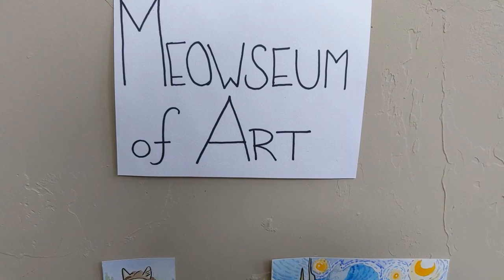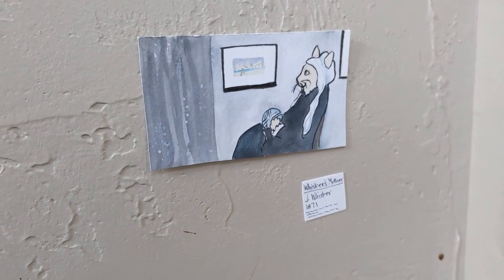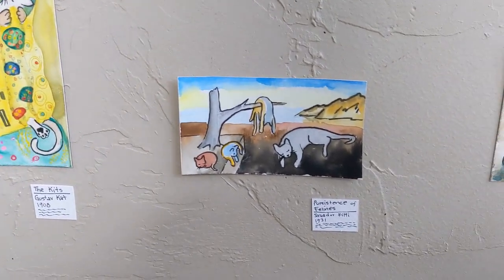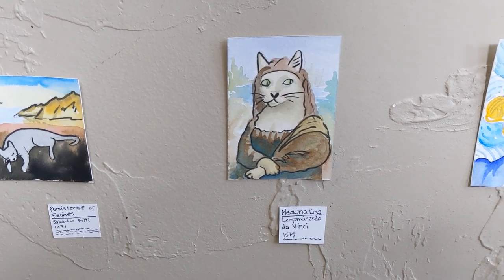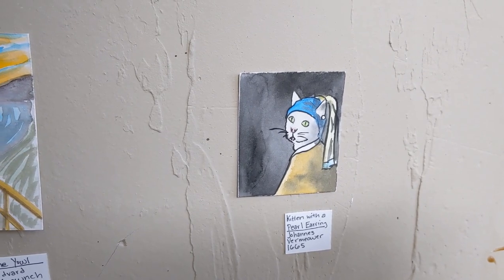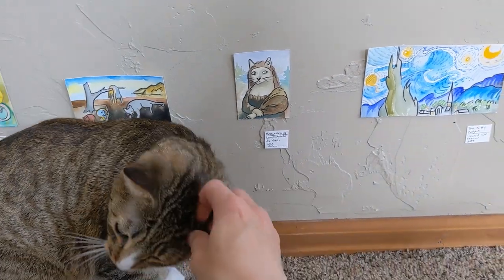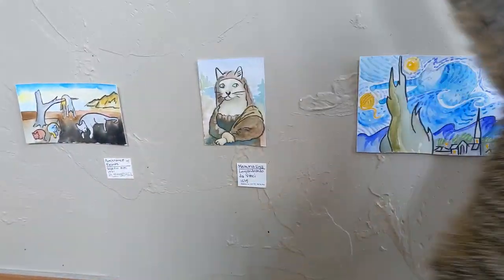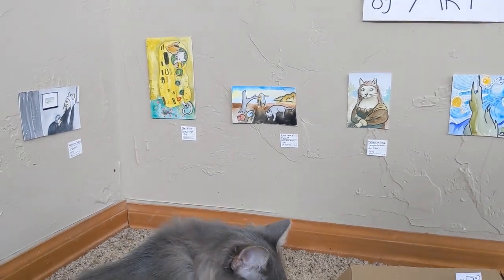Miniature Art Museum for Cats - Mini Art Museum Quarantine Challenge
Art critics Bobo and Tiger visit The Meowseum of Art. Speed painting of meowasterpieces!